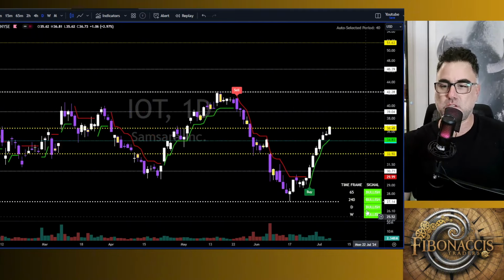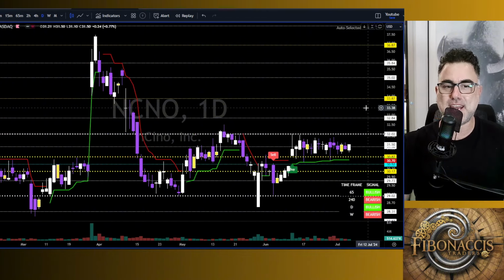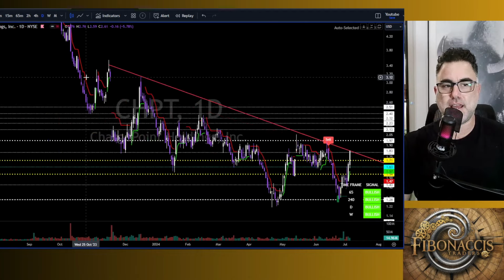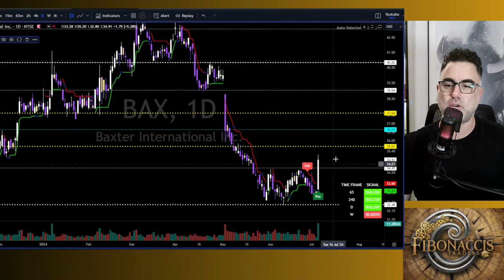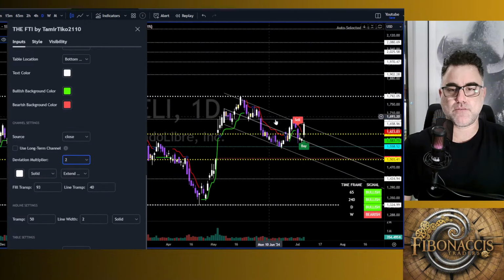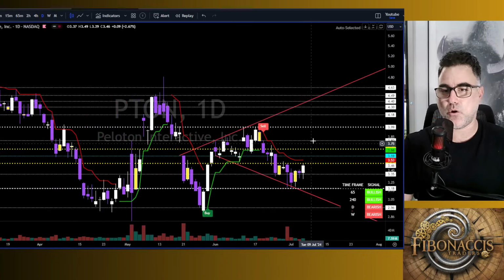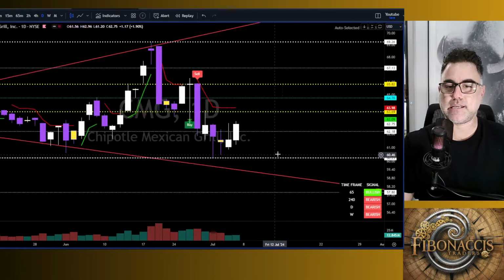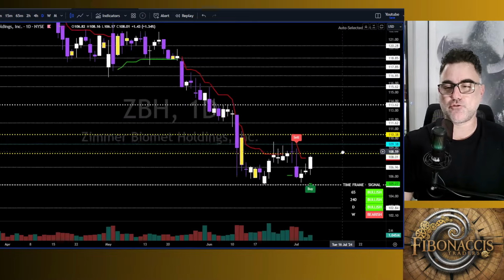Top Stocks Must Watch Swing Trading | Technical Analysis | 7/7/2024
Your Support to this Channel will be appreciated

Unlock ALL of Fibonacci's Traders Secrets in a 60-Minute Crash Course! 📈💸

✅ Learn how pros predict price movements
✅ Discover how to make money trading
✅ Become a consistently profitable trader

Claim your copy now! ⏳

🚨 מבצע לזמן מוגבל 🚨

גלה את כל סודות הסוחרים של פיבונאצ'י בקורס מזורז של 60 דקות! 📈💸

✅ למד כיצד מקצוענים חוזים תנועות מחירים
✅ גלה כיצד להרוויח כסף במסחר
✅ הפוך לסוחר רווחי באופן עקבי

המבצע לזמן מוגבל ויכול להסתיים בכל רגע ! ⏳

✅Gold Membership Special: all Discord channels + access to FTI

Want to Learn More ❓❓ Get info on My Strategy and Courses

מסלול  זהב של פיבונאצ'י:
כל ערוצי הדיסקורד והגרסה העדכנית ביותר של מערכת
FTI.

לעוד מידע עליי ועל המסלולים לעצמאות כלכלית